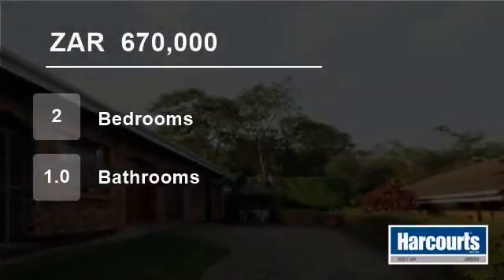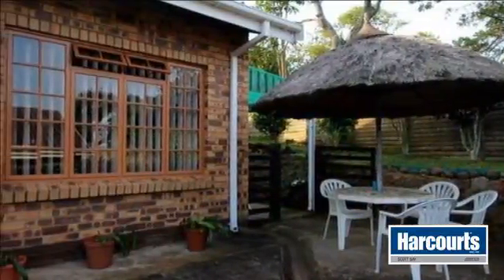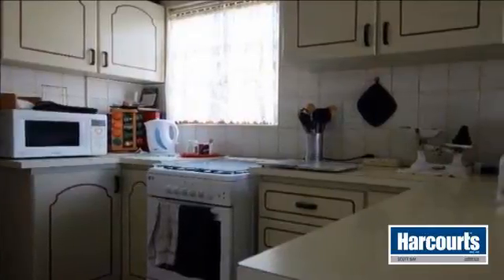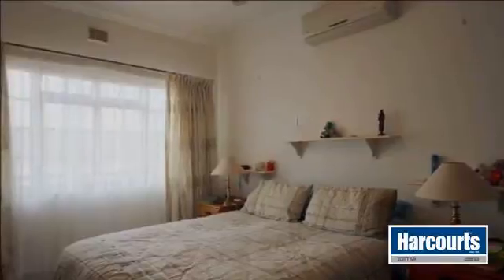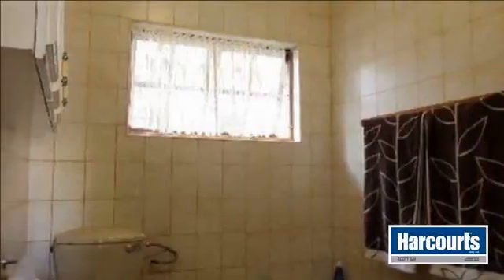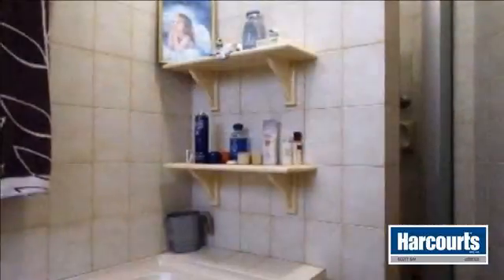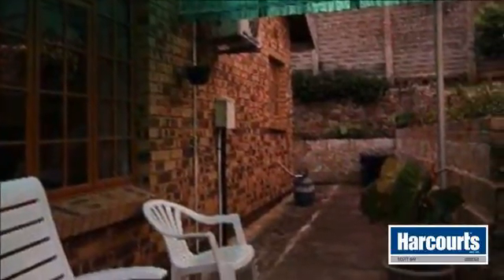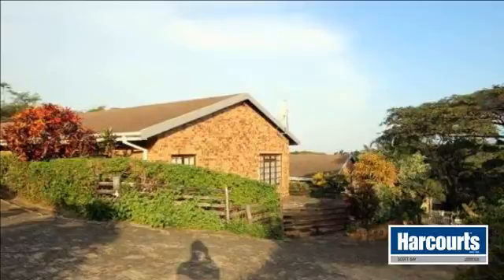2 Bedroom Townhouse For Sale in Umkomaas, KwaZulu Natal, South Africa for ZAR 670,000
Welcome to the website of Harcourts Scott Bay.  A well maintained complex in Umkomaas. Umkomaas is 45 km south of Durban and 72 km north of Port Shepstone.  Umkomaas is accessible  via the N2 freeway and the R102.  Umkomaas is a village with an established community offering a good primary school, shops and a 18 hole golf cou...